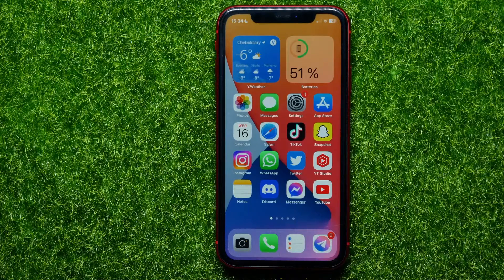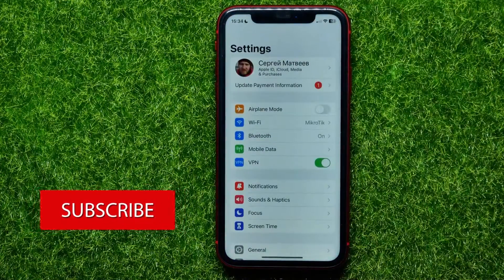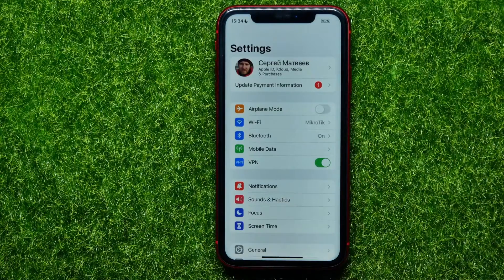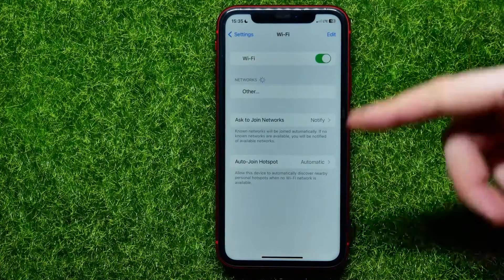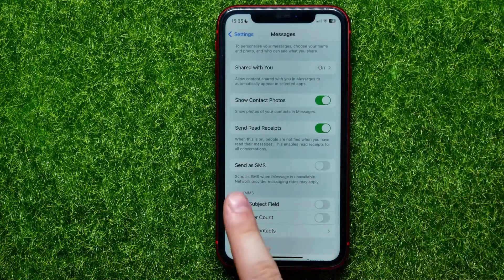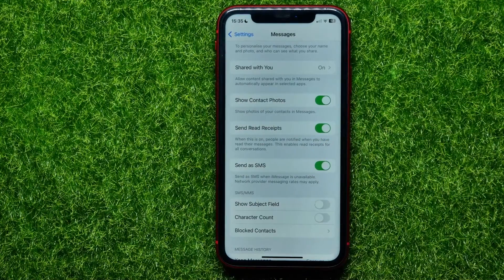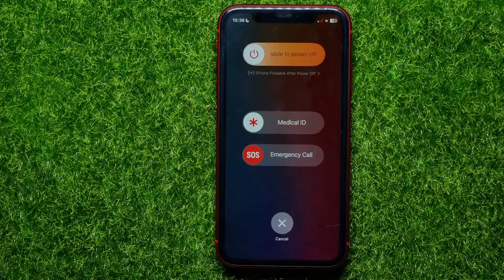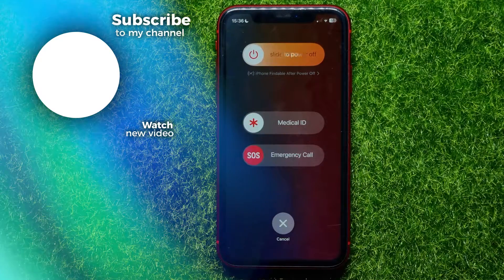How To Fix Can't Send Pictures From iPhone To Android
In this video i show simple way How To Fix Can't Send Pictures From iPhone To Android